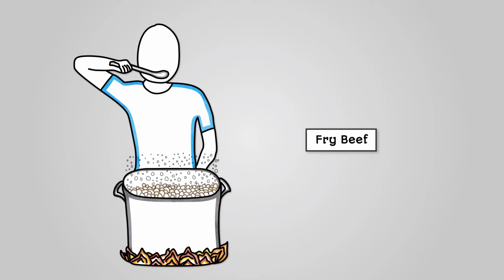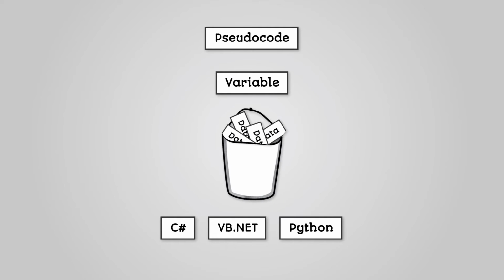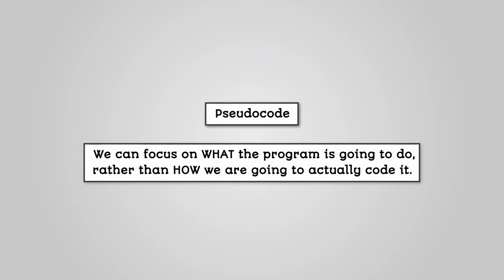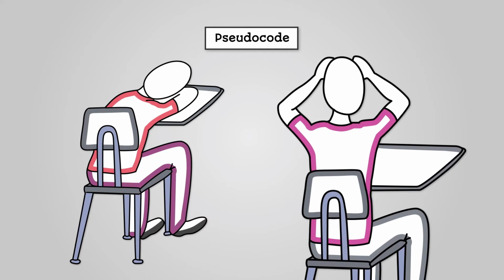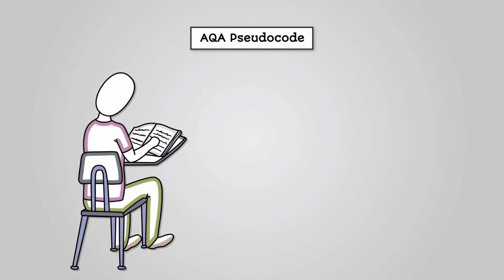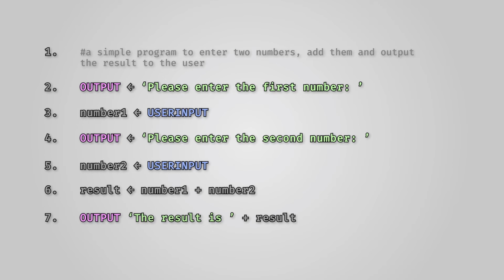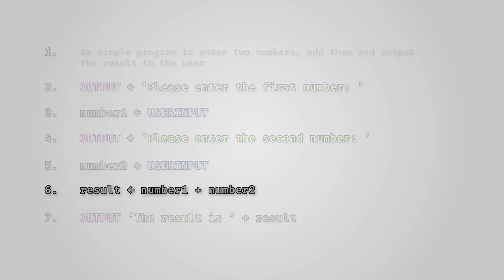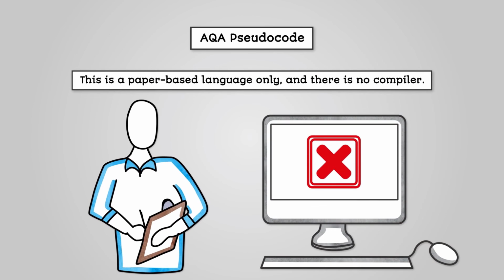Pseudocode - AQA GCSE Computer Science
Learn about pseudocode for your AQA GCSE Computer Science revision. You can access even more GCSE Computer Science study materials on the e-learning course

Specification:
AQA GCSE Computer Science (8525)
3.1 Fundamentals of Algorithms
3.1.1 Representing Algorithms